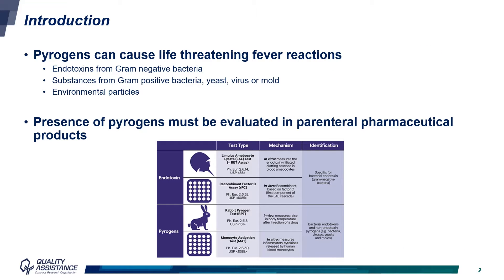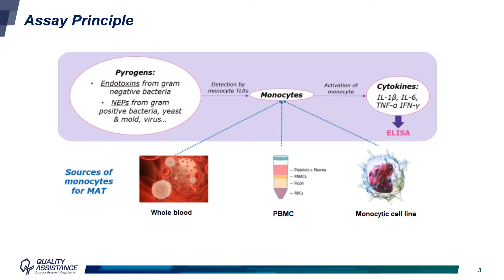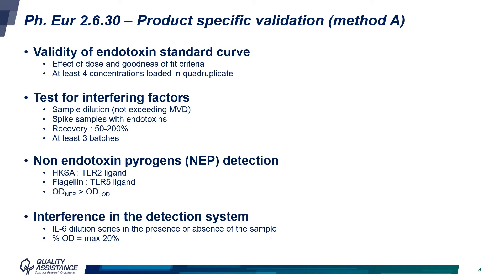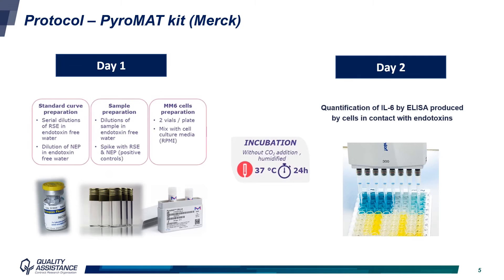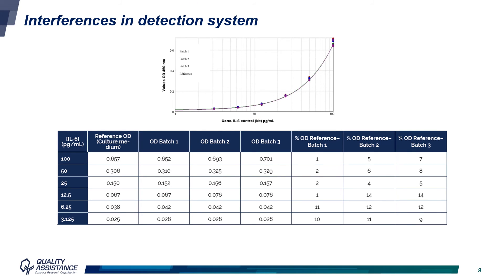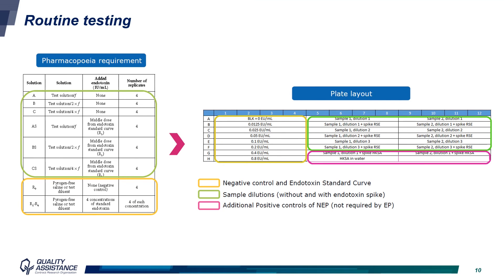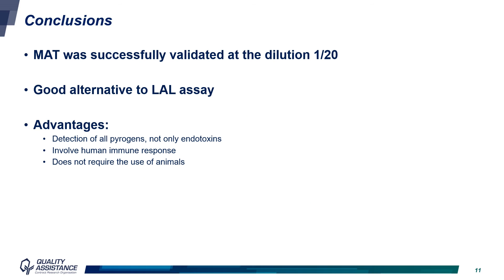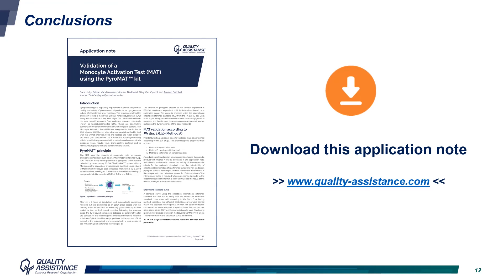Quality Assistance - Pyrogens detection using Monocyte Activation Test (MAT)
Pyrogen testing is a regulatory requirement to ensure the product quality and safety of pharmaceutical products, as pyrogens can induce life threatening fever reactions. The reference method for endotoxin testing is the in vitro Limulus Amoebocyte Lysate (LAL) assay (Ph. Eur. chapter 2.6.14, USP 85). The LAL-based methods can only quantify pyrogens from endotoxin sources, chemically known as lipopolysaccharides (LPS). These are constitutive elements of the outer membranes of Gram-negative bacteria. The Monocyte Activation Test (MAT) was integrated in the Ph. Eur. in 2010 (chapter 2.6.30) as an alternative compendial method to deal with this unmet analytical need and replace the rabbit pyrogen test in the “3Rs” perspective. The MAT has the advantage of being able to quantitatively measure both endotoxins and non-endotoxin pyrogens (yeast, mould, virus, Gram-positive bacteria) and to mimic what happens with the human immune system.

This study has demonstrated the successful validation of a Monocyte Activation Test (MAT) according to Ph. Eur. 2.6.30 using the PyroMAT™ kit (Merck). Method performance was assessed in terms of the validity of the criteria for the endotoxin standard curve, the detectability of endotoxin (determination of interference factors) and non-endotoxin contaminants in the tested sample, and the absence of interference of the sample with the detection system (ELISA).

However, it is important to note that, in the case of pyrogen testing for a biopharmaceutical product in clinical phase III or a commercial product registered for the US market, method validation should be completed. Indeed, as the MAT is not yet accepted as a compendial method in the US Pharmacopeia, a full validation according to USP 1225 guideline will be required.

MAT has been shown as a good alternative to the LAL assay for the detection of endotoxins. Moreover, MAT has the additional advantages of detecting non-endotoxin pyrogens, involving a human immune response mechanism, and not requiring the use of animals.
Fabian Vandermeers, R&D Technical Leader, guides your through this study

European leader in analytical sciences

Quality Assistance S.A. is a leading European Contract Research Organisation providing the pharmaceutical industry with all the analytical services required by EMA and FDA regulations for the development and marketing of innovative human medicinal products.

We assist our clients from candidate selection, through non-clinical and clinical studies, to marketing authorisation, using our state-of-the-art, product-dedicated expertise in analytical sciences.
For each customer and each project, we design customised solutions, define analytical protocols, develop and validate specific new analytical methods and perform characterisation, stability, pharmacokinetic, biomarker and immunogenicity studies as well as batch release testing, in order to evaluate the Quality, Safety and Efficacy of the given drugs.

Technoparc de Thudinie, 2
6536 Donstiennes
Belgium